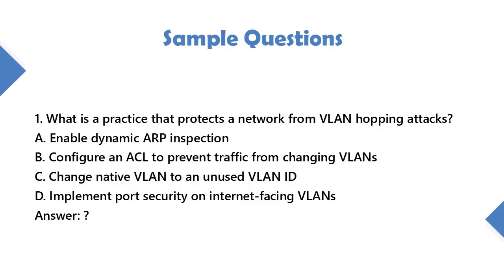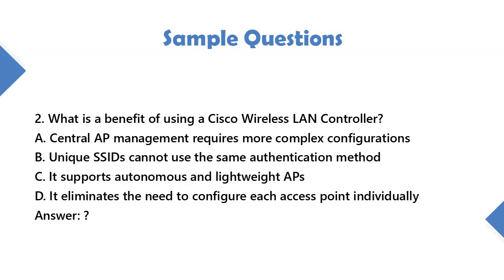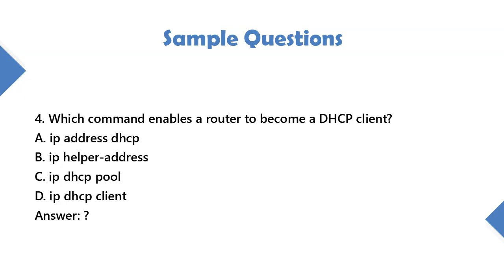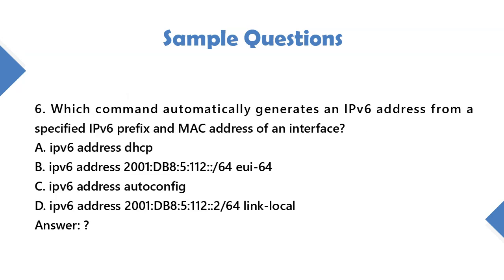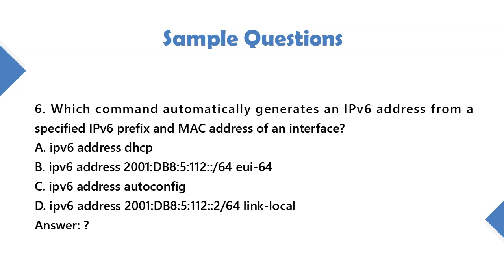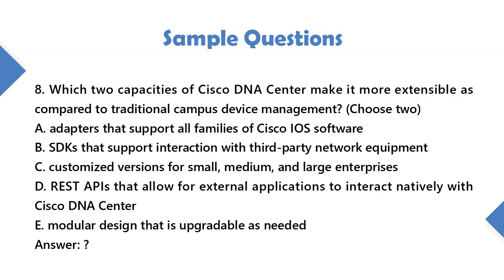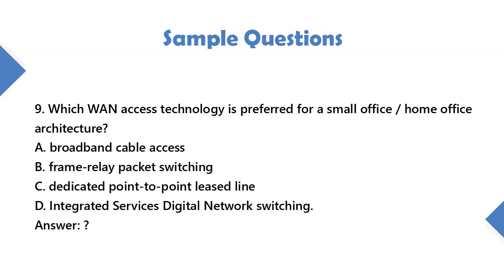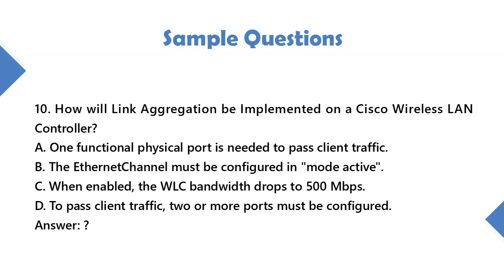Prep Guide To Pass the Cisco CCNA 200-301 Exam in 2026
Preparing for the Cisco CCNA 200-301 exam in 2026? This complete CCNA prep guide gives you everything you need to pass on your first attempt—including the newest exam changes, updated topics, study strategy, recommended resources, and free practice questions to test your knowledge.

Whether you're starting your networking career, upgrading your certification for 2026, or switching to IT, this video breaks down the essential roadmap to becoming a Cisco Certified Network Associate.

🔵 What You’ll Learn in This CCNA 200-301 Prep Guide
✔ Latest 2026 CCNA exam updates & changes
✔ Full breakdown of all exam domains and subtopics
✔ Best strategy for learning networking fundamentals
✔ Time-efficient study schedule (beginner & intermediate plans)
✔ Exam tips, pitfalls to avoid & test-day strategies
✔ Free CCNA practice questions included in the video